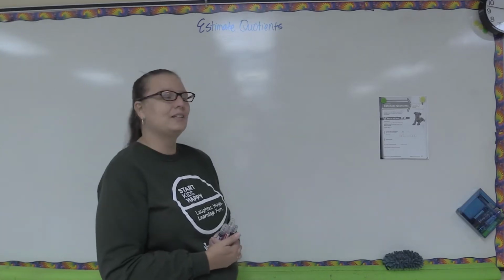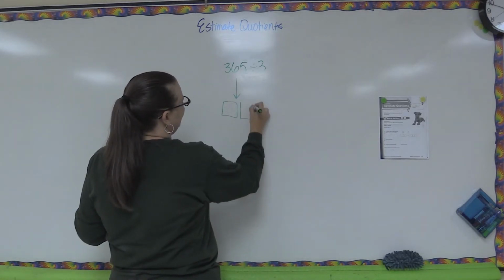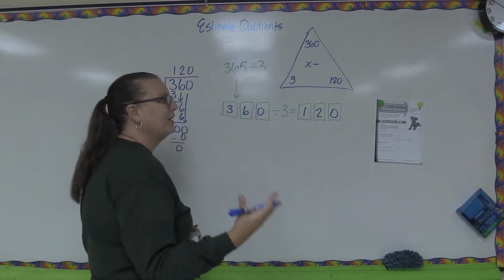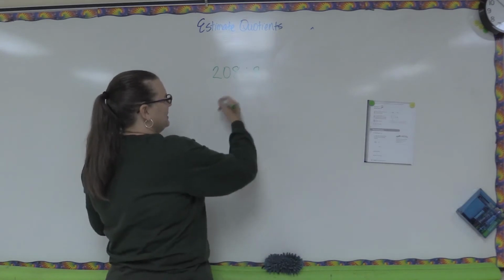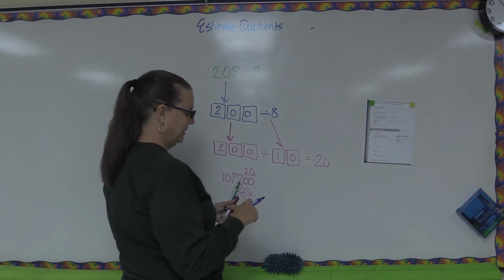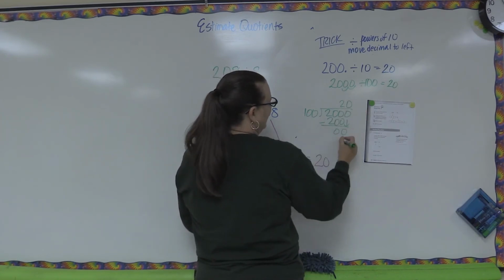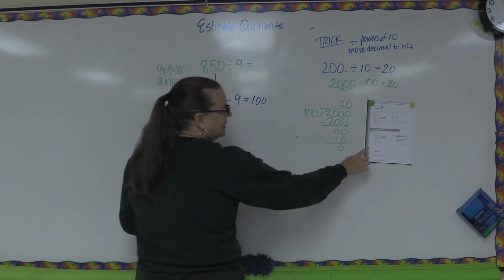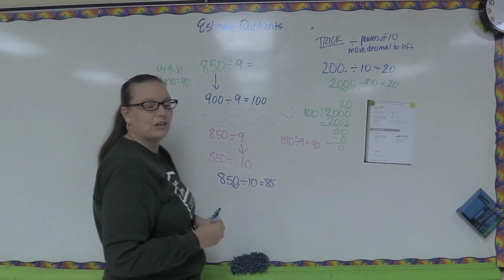5Th Grade Estimate Quotients